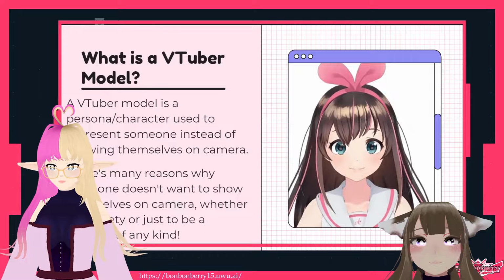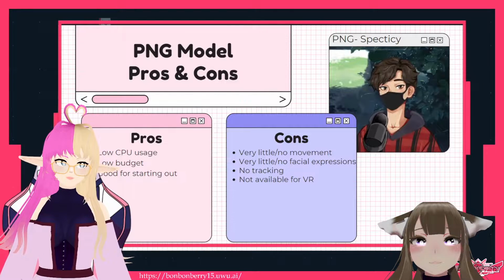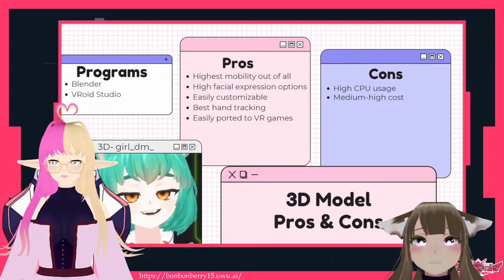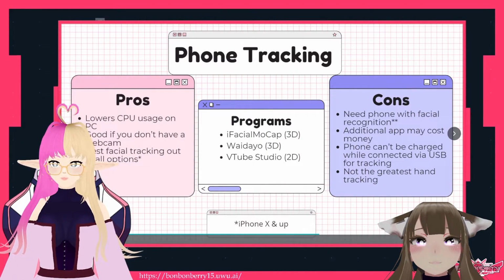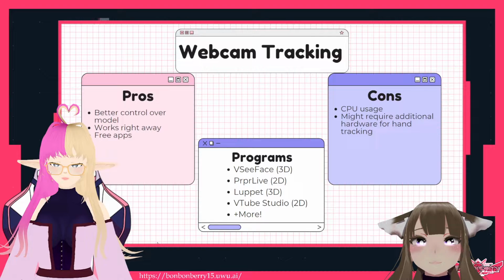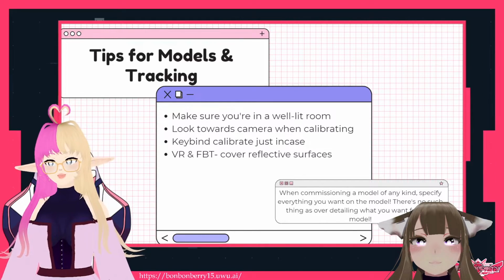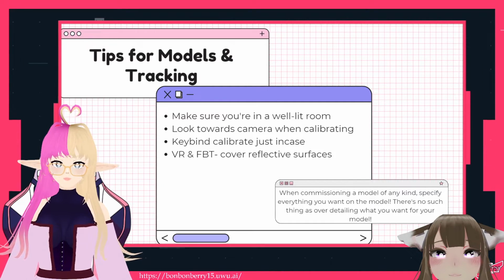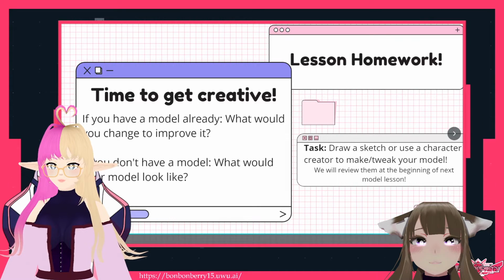Vtuber model Lesson 1 Introduction to Tracking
=Welcome=

In this lesson, we're talking about the very basics of vtuber models and tracking

=Vtuber School=

Vtuber school was created on January 1st, 2022. It was created to help small content creators and starting vtubers grow and improve their live streams.
We have several tutors always ready to help you personally with questions you might have.
Every Wednesday at 8 pm GMT+1 there will be a Live lesson, presented in a stage channel within the discord server.

=Schedule=

Friday: 12 pm (noon) GMT+1 here on Youtube